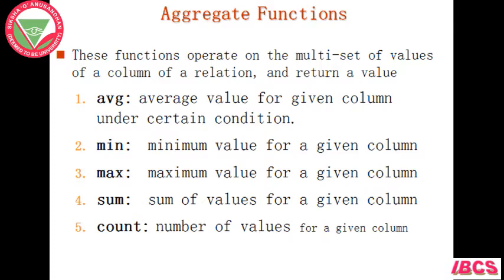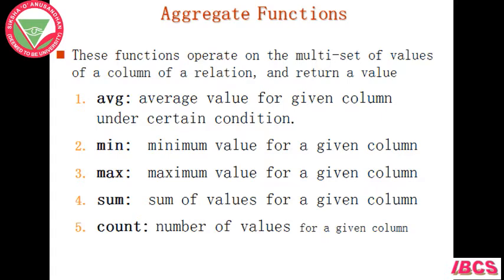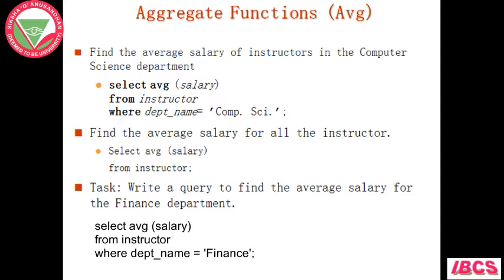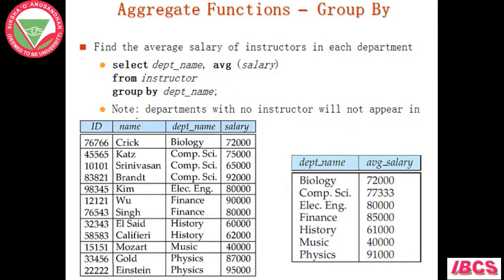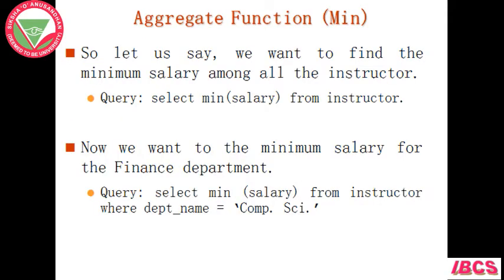Structured Query Language (SQL) Part 3: Aggregate Functions in SQL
Video prepared by Mr. Swagat Praharaj, Assistant Professor, IBCS. This video presents the concept of Aggregate Functions in SQL.